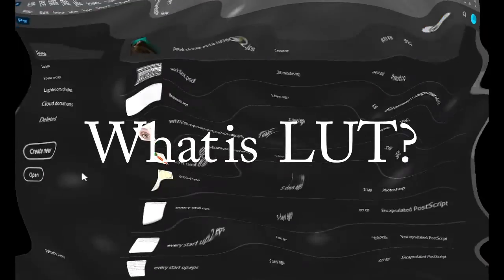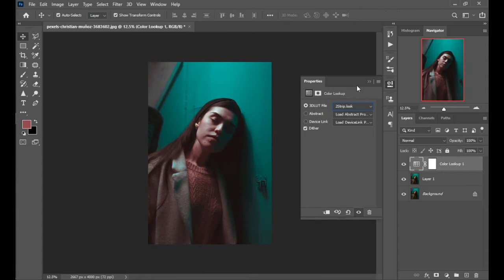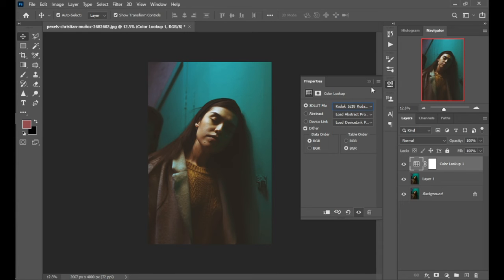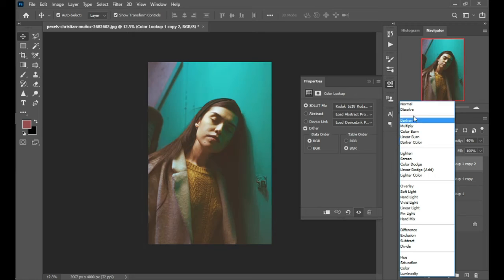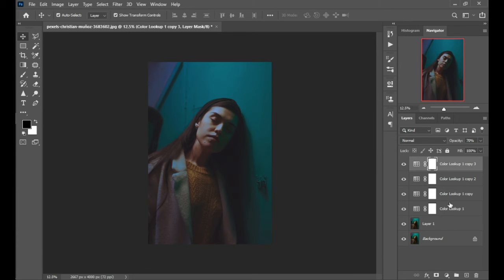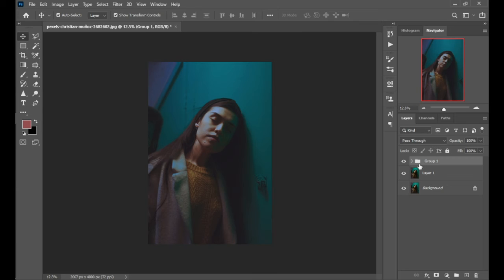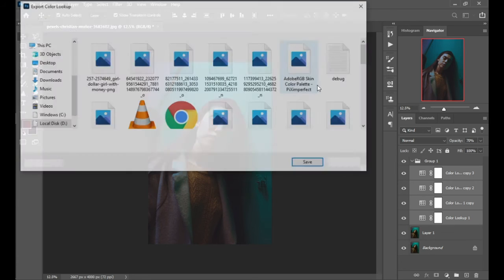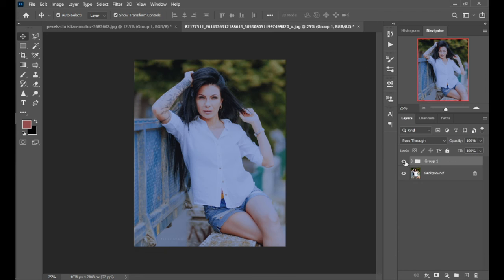How to Work with LUT/PHOTOSHOP TUTORIALS.Helping People.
Hello Friends!
Welcome Back to another tutorials.
today i make a whole tutorial about LUT.
so,with out wasting of time lets get start.